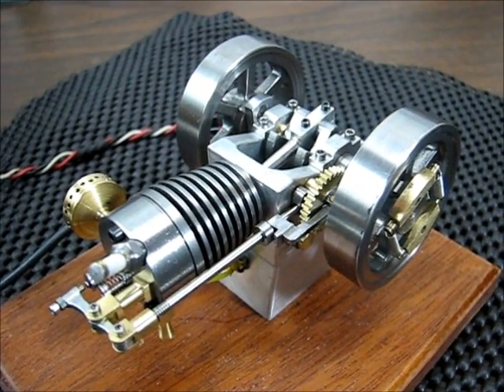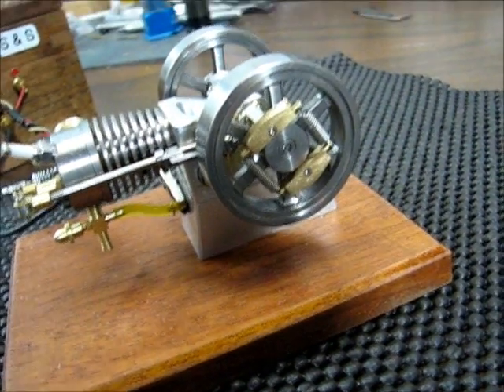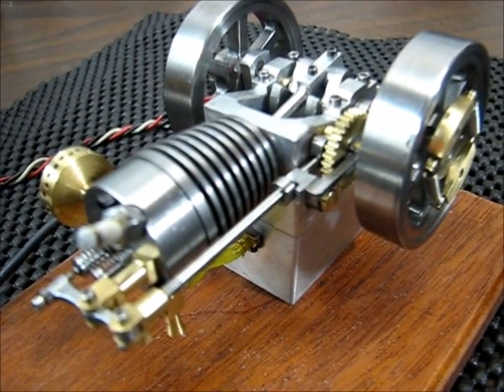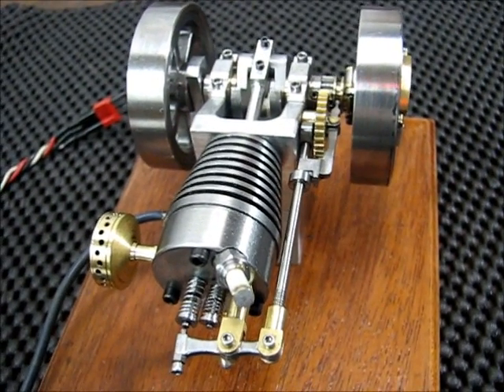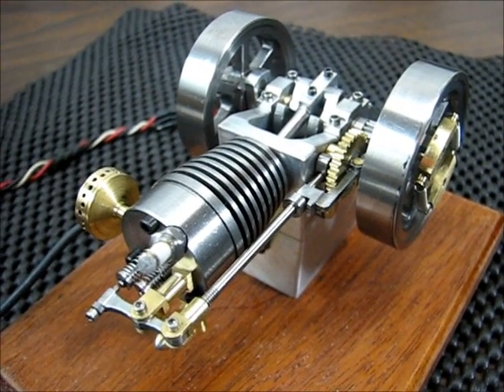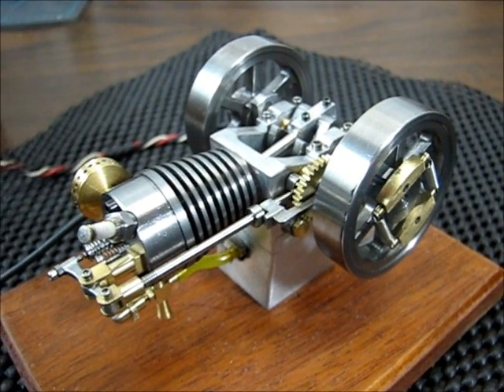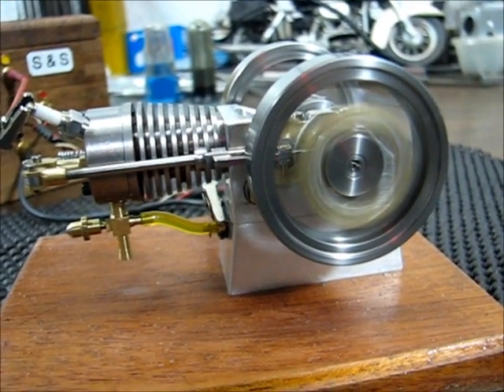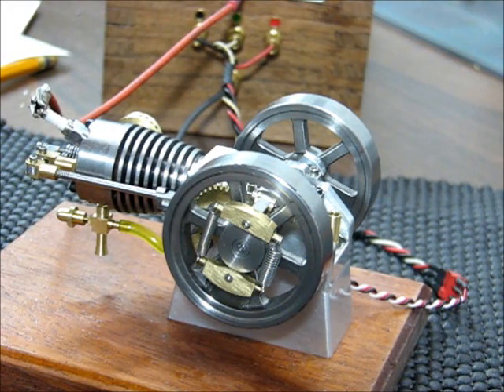TINY AIR COOLED HIT AND MISS ENGINE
An air cooled version of the 'Tiny' engine that was originally designed and drawn by Arv, alias Put Put Man.
My changes were to make an air cooled cylinder and a hit and miss mechanism that would really control the speed of the engine.